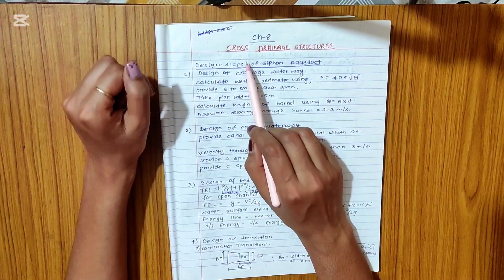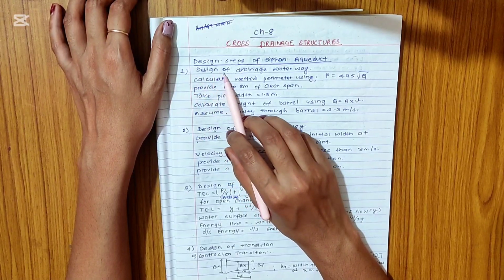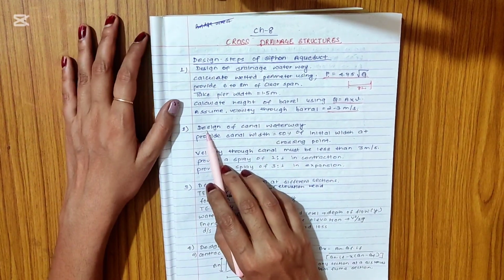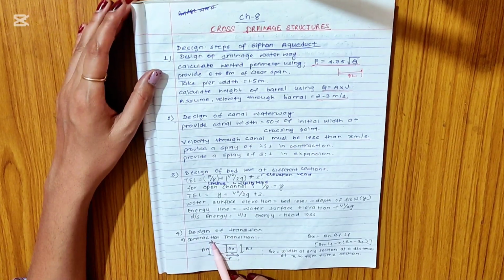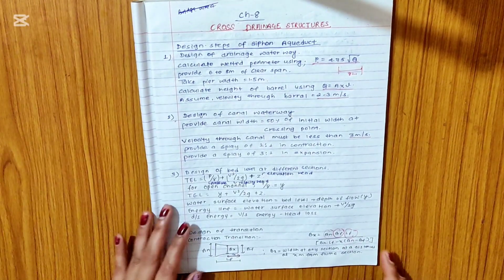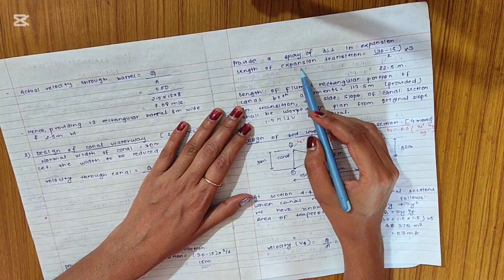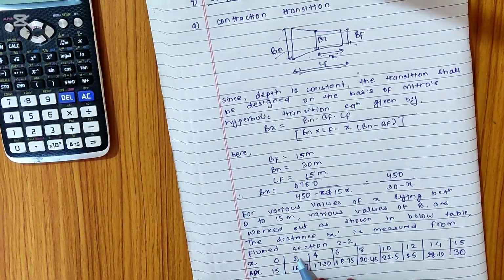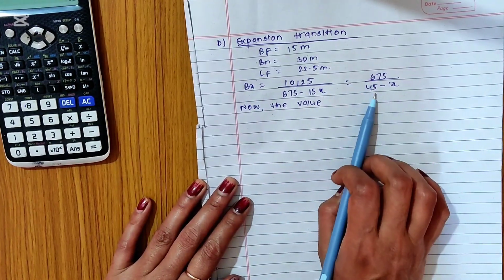Design steps of siphon aqueduct and numerical|| Cross drainage structure|| Irrigation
in this video,we have discussed design steps of siphon aqueduct and also solved it's numerical